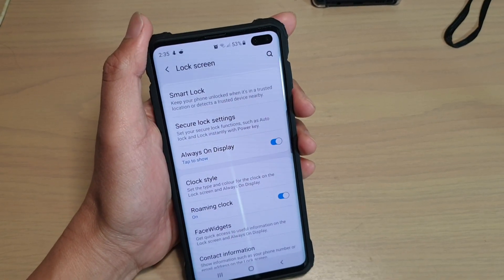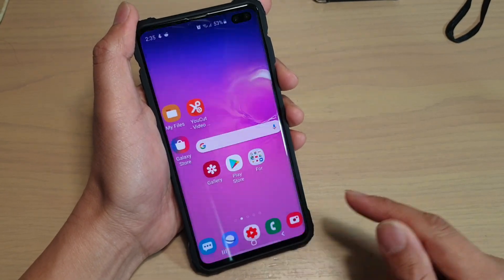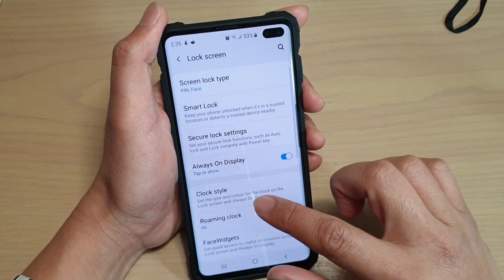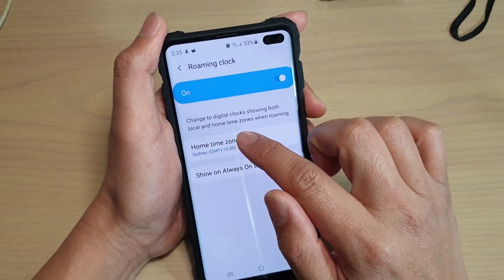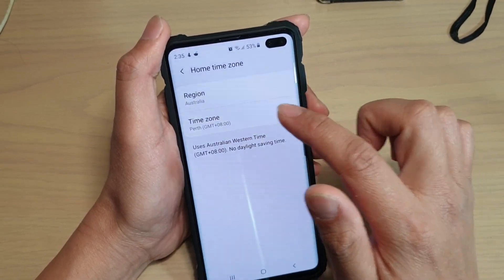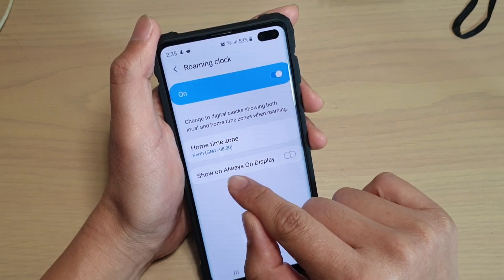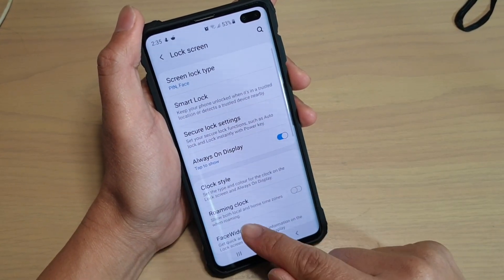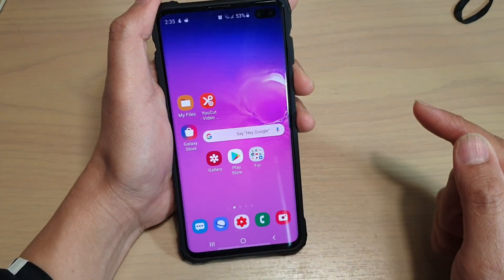Galaxy S10 / S10+: How to Enable / Disable Roaming Clock on Lock Screen / Always On Display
Learn how you can enable or disable Roaming Clock on Lock Screen / Always on Display on Samsung Galaxy S10 / S10+ / S10e.